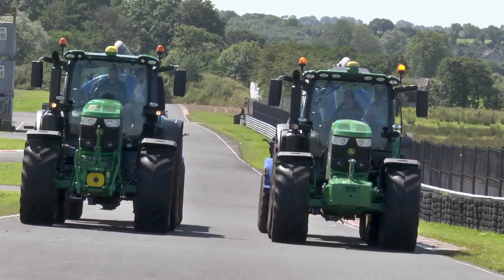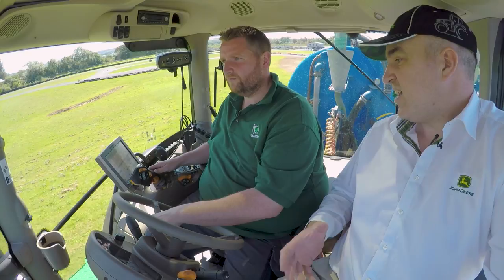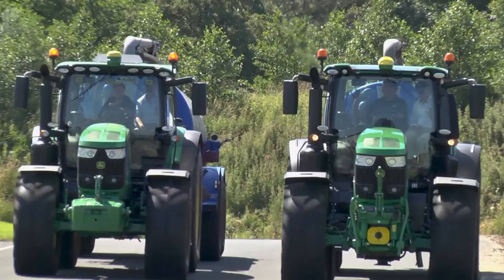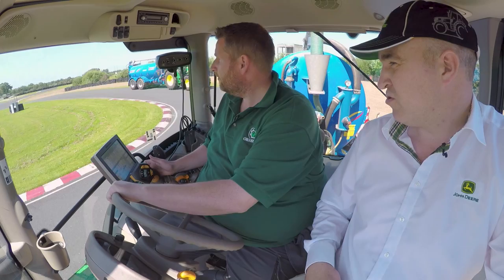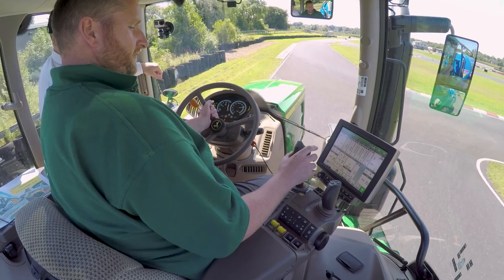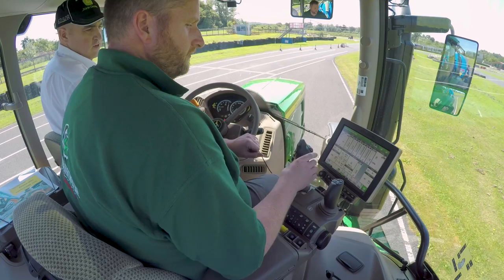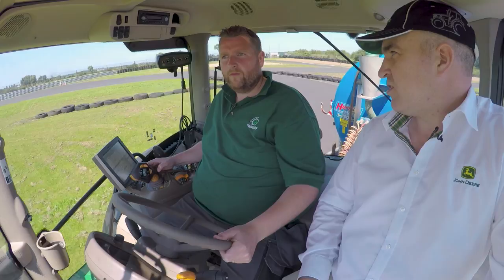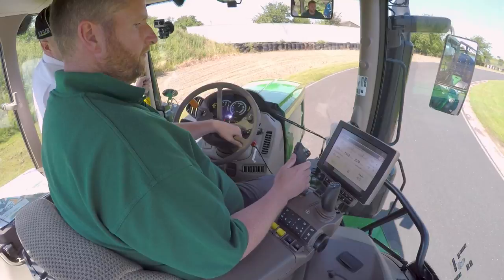GRASSMEN TV - John Deere 6250R | Nutts Corner Racetrack Demo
We recently attended a John Deere demo day at Nutts Corner Racetrack, hosted by Johnston Gilpin. Donkey had a look at the new Command Pro in the 6250R while Gary tried out the auto track feature in the 6215R.